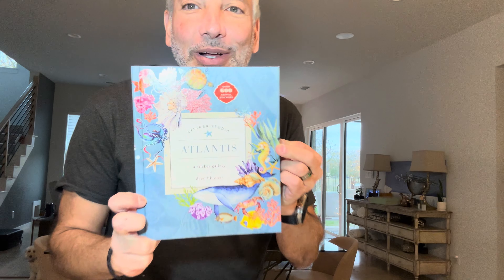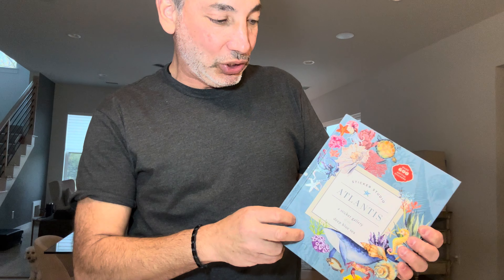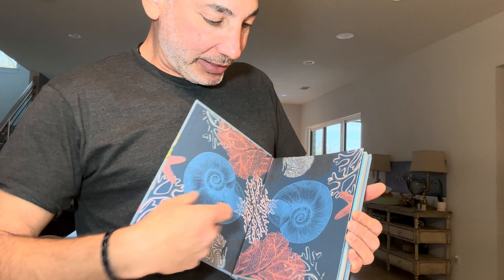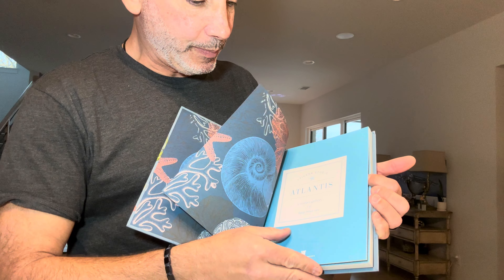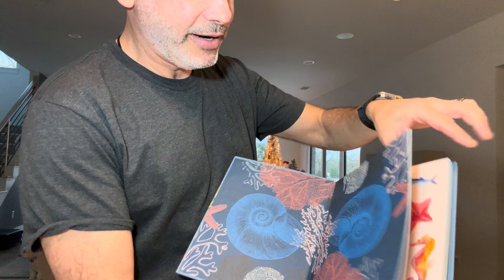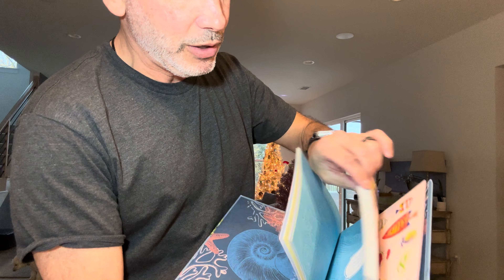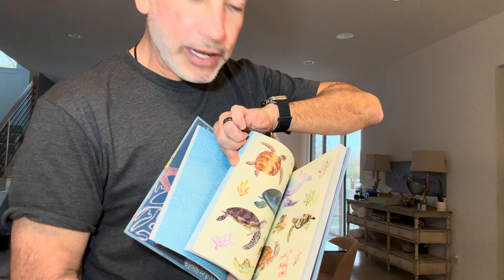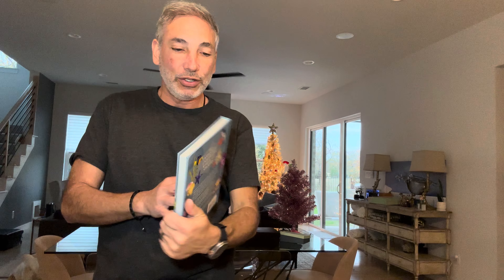Atlantis Sticker Book Review & Unboxing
Sticker Studio: Atlantis: A Sticker Gallery of the Deep Blue Sea Hardcover – Sticker Book, November 16, 2021
by Chloe Standish (Author)